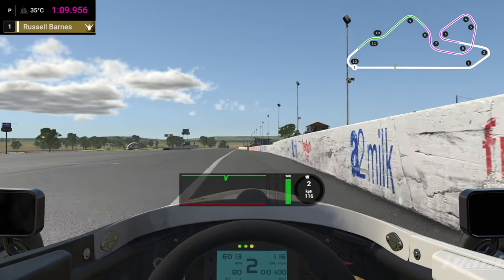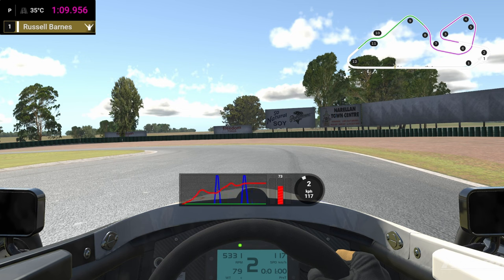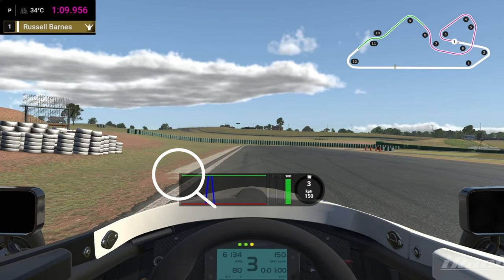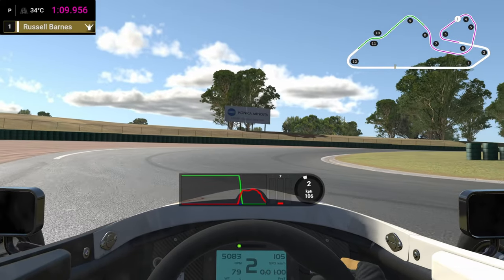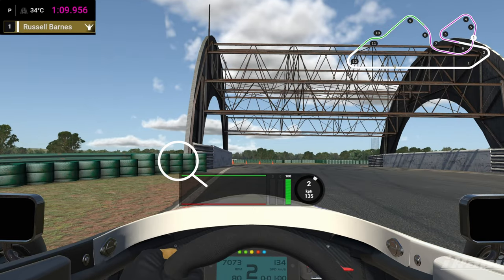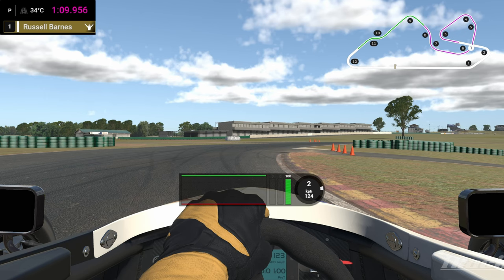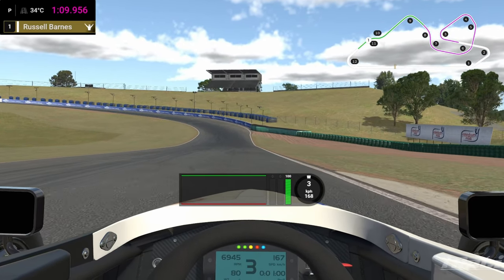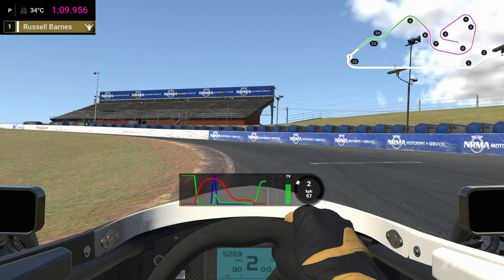iRacing track guide | Oran Park Grand Prix (F1600 Fixed)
We're at Oran Park Raceway Grand Prix in the Formula Ford (F1600 Fixed) for my latest track guide. Great combo on a highly underrated track. Don't forget to download my ghost car!

MY GEAR
Gaming PC:
AOC AGON 35" ultra wide monitor
AMD Ryzan 9 5900x CPU
Nvidia RTX 3070
32GB Corsair DDR 4 RAM
Samsung 980 Pro SSDs
HyperX Cloud Flight wireless headset

Driving Rig:
Simucube 2 Sport wheelbase
Ascher Racing F28 wireless wheel
Heusinkveld Sprint pedals
Elgato Streamdeck
Homemade aluminium 8020 simrig
Bimarco Cobra 2 bucket seat